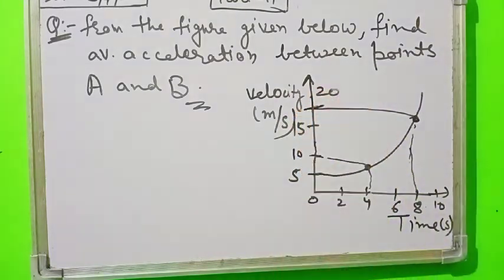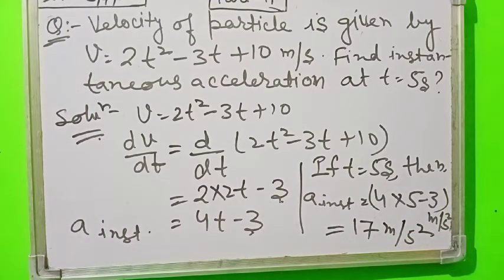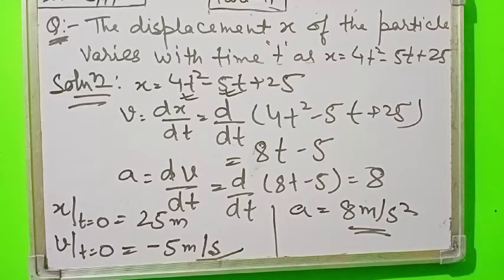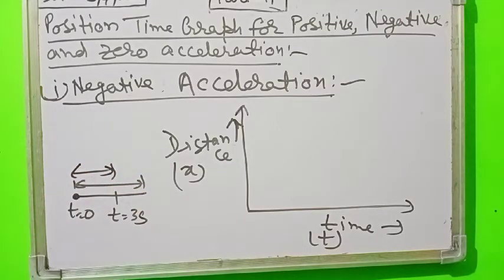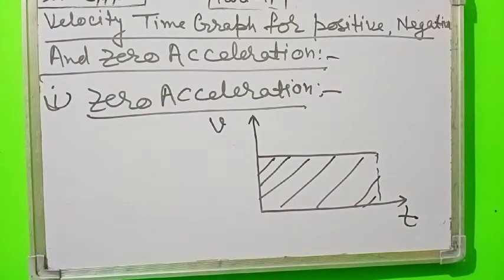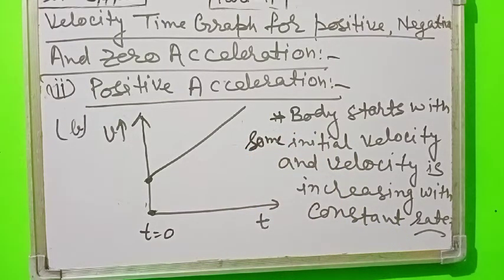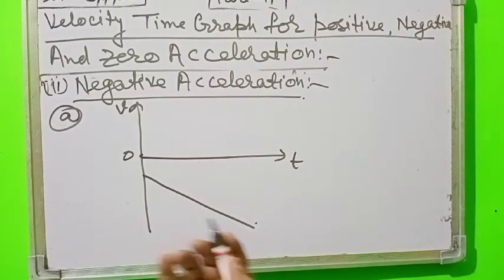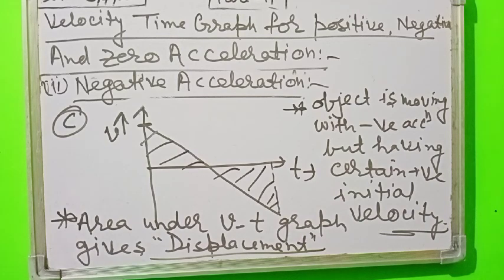Class XI Physics Chapter 3 Motion In A Straight Line Part 11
Graphical Approach